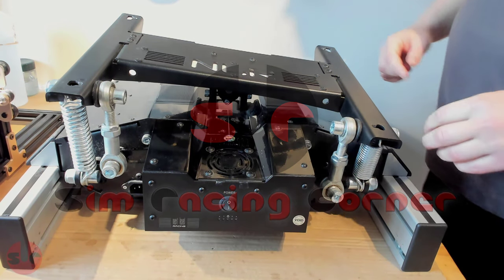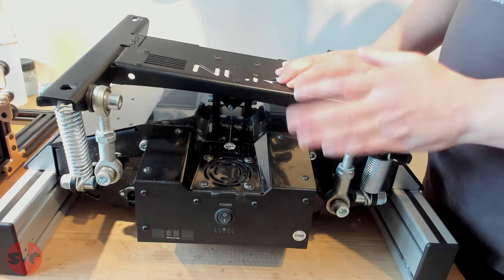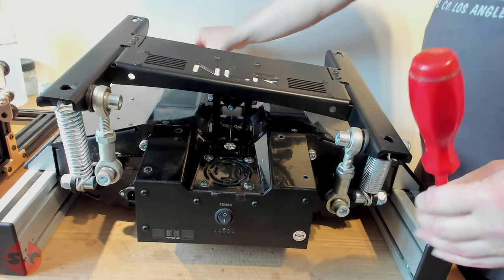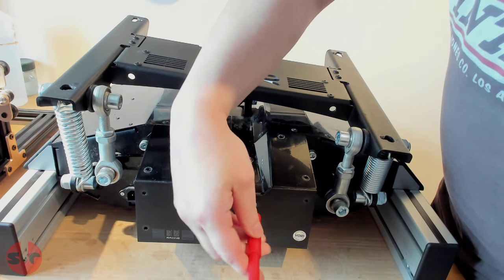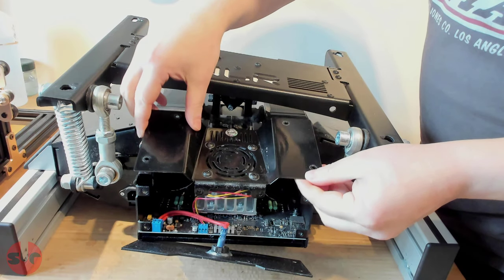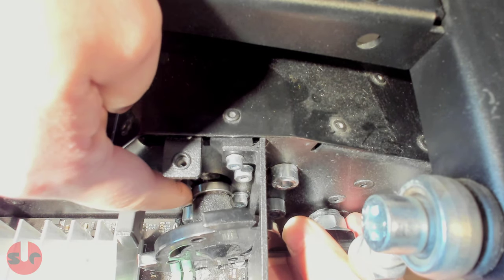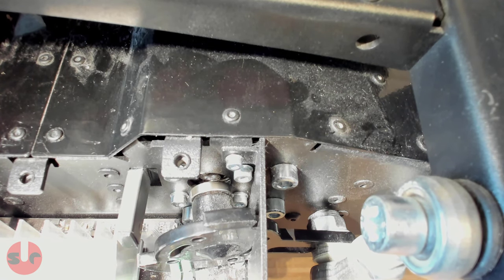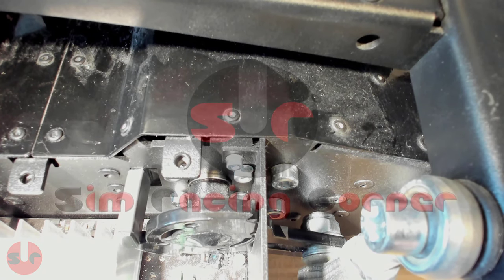NLR Motion Platform 'BROKEN' Opening it up! Part 1/3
Bad news guys, my Next Level Racing Motion Platform V3 has broken. Let us take a look inside to see the damage and plan what to do next?

🚗SIM HARDWARE🚗
▶ Heusinkveld Handbrake
▶ Aiologs Seq shifter
▶ Valve Index